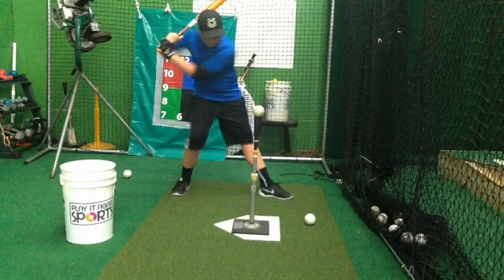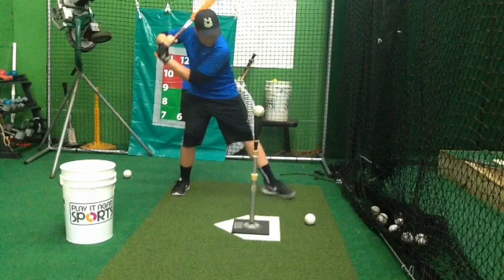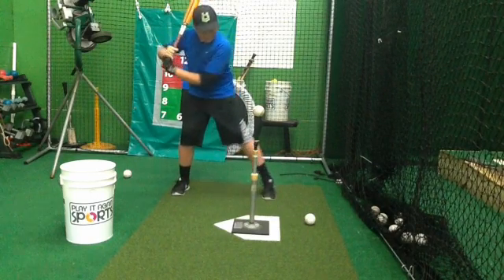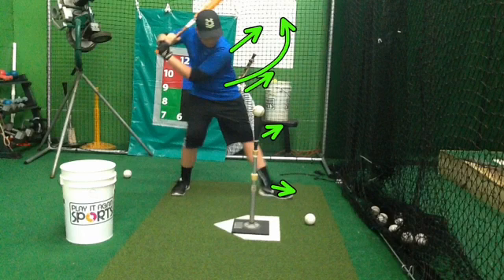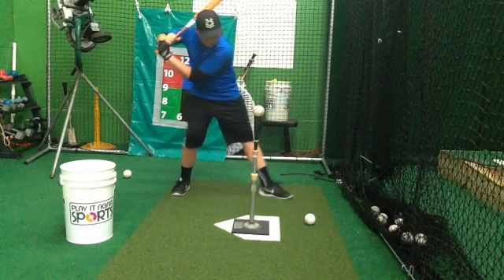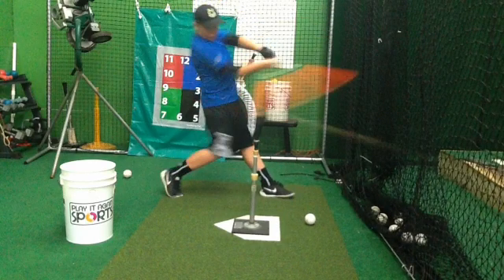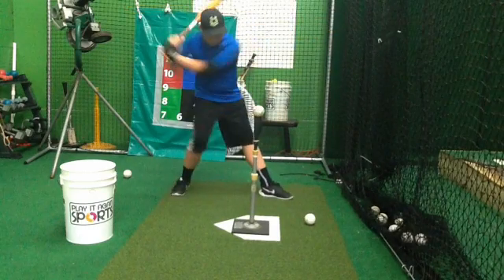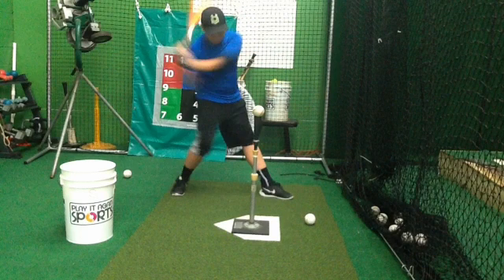Jake Hitting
Coach Santiago